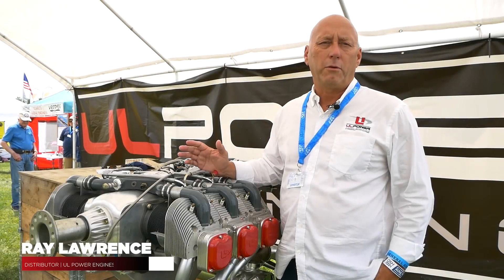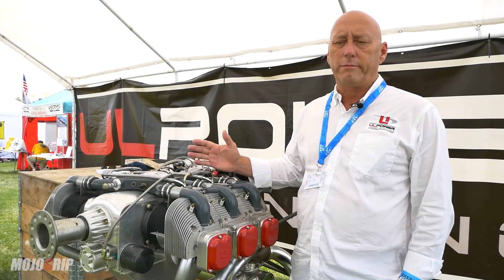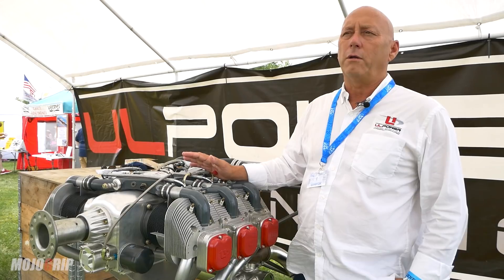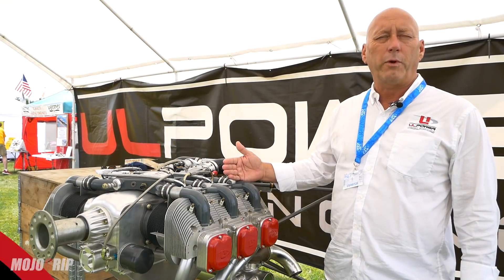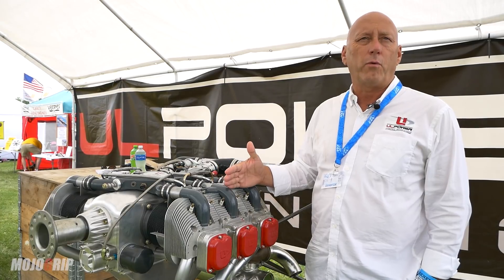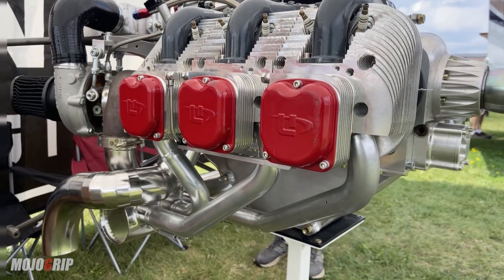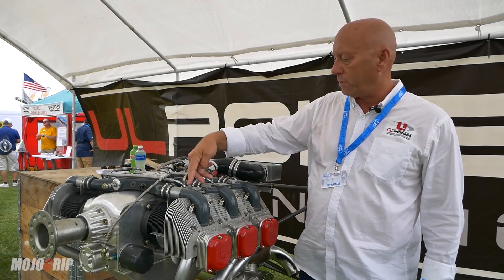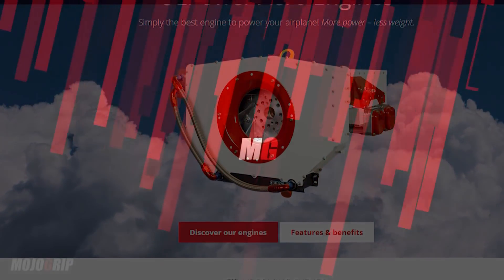Experimental Planes Powered By UL FADEC Engines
UL Power is another great alternative to the traditional Lycoming or Continental power plants when it comes to piston engine aircraft. UL Power Engines have been developed specifically for use in light aircraft and are manufactured with fully electronic ignition and multi-point fuel injection (FADEC) system as standard equipment.

The engine featured today is the 6-cylinder UL520 which is direct fuel injected and has a computer FADEC controlling the ignition and turbo. The main goal of this turbo is not to create a big boost in HP but  rather to compensate for the loss of atmospheric density during all phases of flight,  and thus eliminating the loss of power  seen with elevated altitudes. The UL520T maintains its 220HP from sea level up to 15000 ft.

Oh and UL Power engine can take car gas as well.

My Airplane Specs
- 2021 Sling TSi
- Range: up to 1000 miles
- Climb rate: 1200 fpm
- Speed: 170 mph
- Fuel: 8 gph